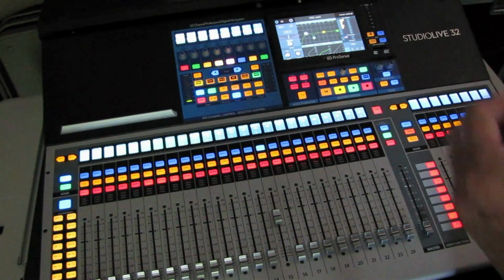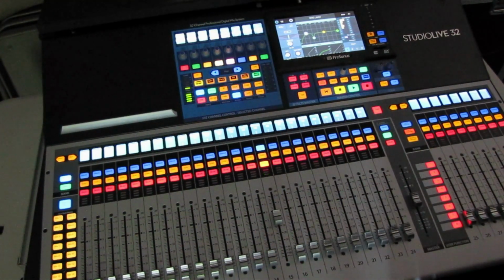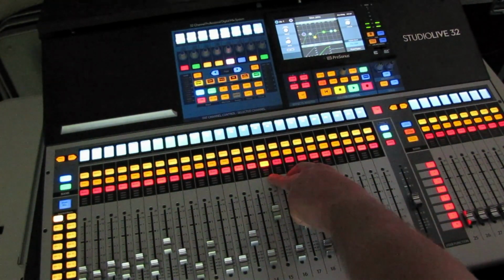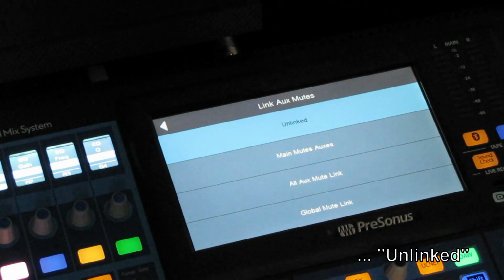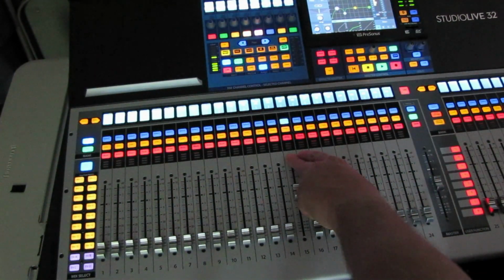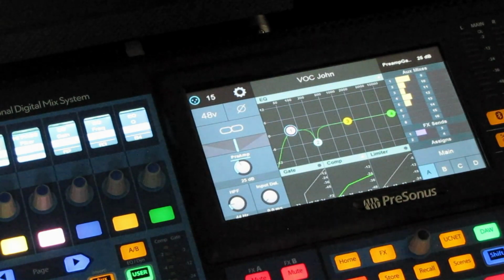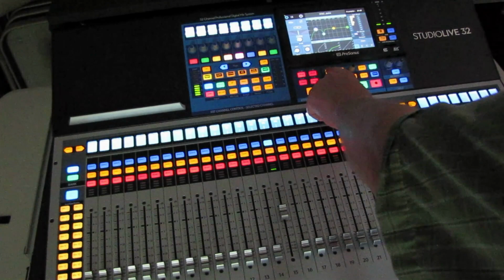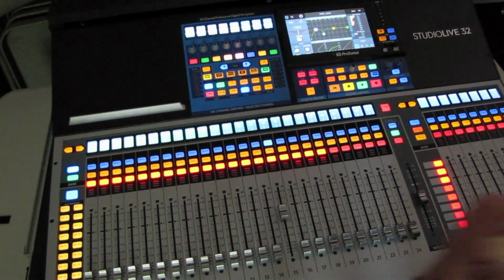Presonus StudioLive Series 3 console - channel muting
A look at how muting (muting channels) works in the Presonus Series III.  There are four types of muting... the video covers two of them.

Presonus firmware version in this video:  2.1.1

For live sound, it's best to have muting across all outputs of the console (FOH, and all aux mixes) at the same time.  The default setup for the Presonus does not allow for muting across all outputs.